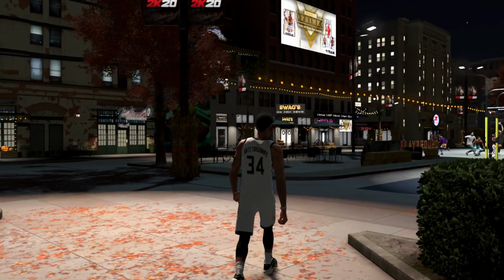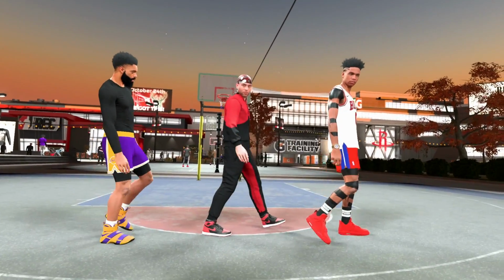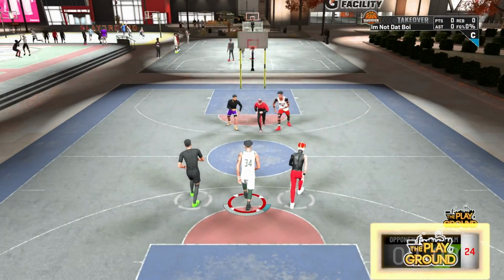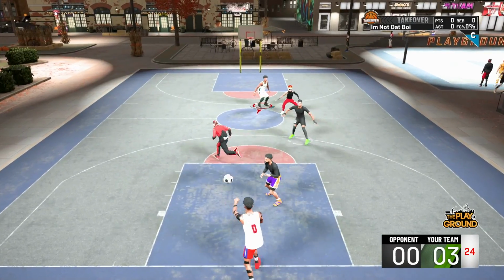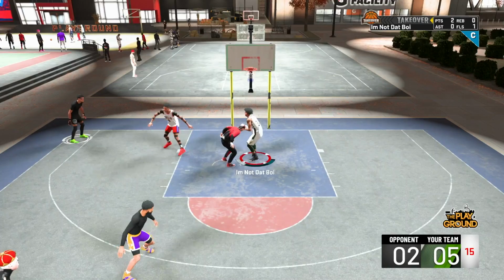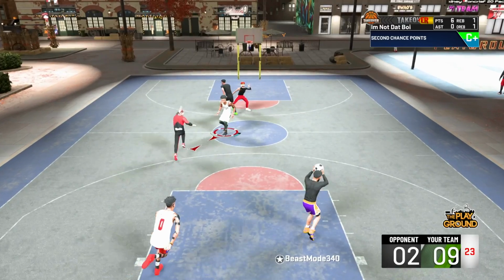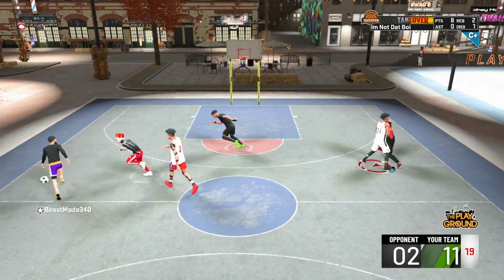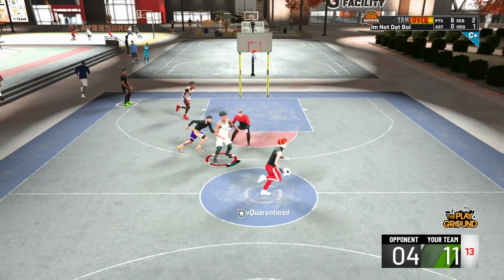GIANNIS ANTETOKOUNMPO BUILD is UNSTOPPABLE at the PARK in NBA2K20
GIANNIS ANTETOKOUNMPO BUILD is UNSTOPPABLE in NBA2K20. This build is an overpowered, slashing, lockdown, glass cleaning rim protector demigod is a glitch in 2K20! Enjoy this Giannis build gameplay at the park in 2K20!